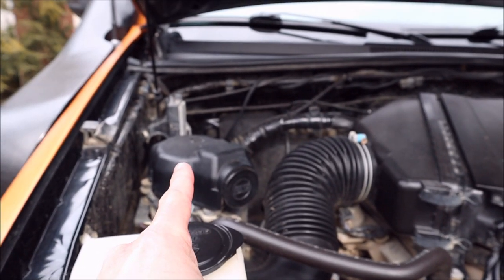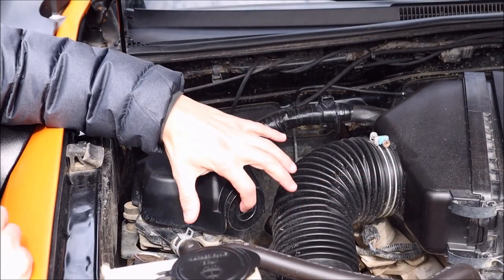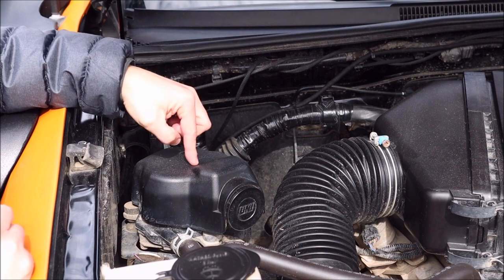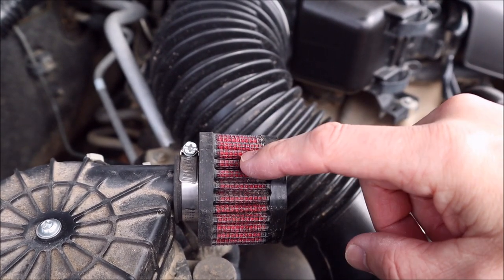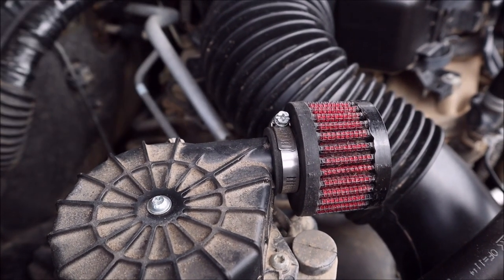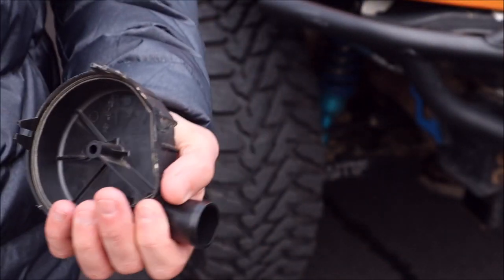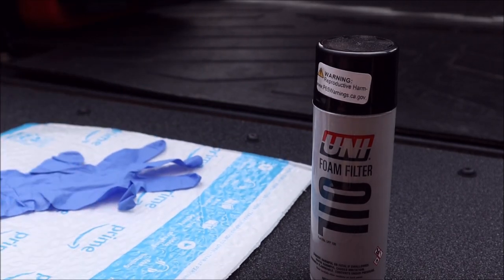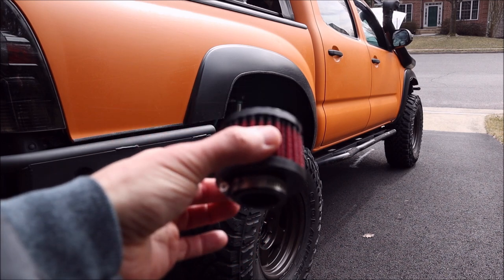Toyota Tacoma UNI Filter Mod Update 2 1/2 Years Later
It's been 2.5 years since I installed the UNI Filter mod on my Tacoma. Let's see how the little guy is holding up and give it a good cleaning.

Items Used in this Video:
👉UNI Filter
👉UNI Filter Oil
👉UNI Filter Oil + Cleaner Kit
👉OEM Filter Cap
👉Torx Bit Set

Fan Mail? Send to:
Tacomaholic

LIGHTING
2nd Gen LED Kit